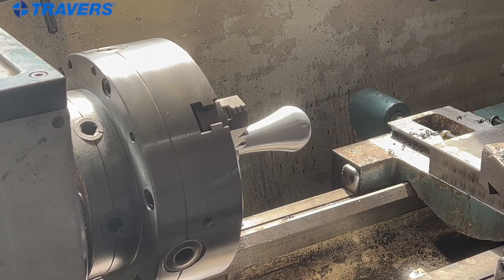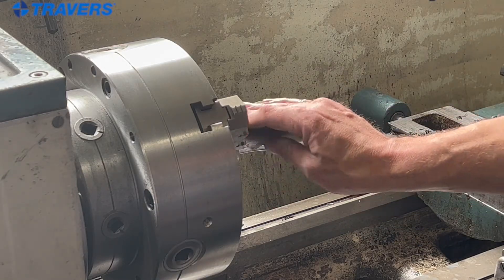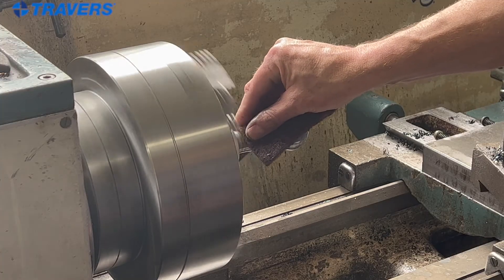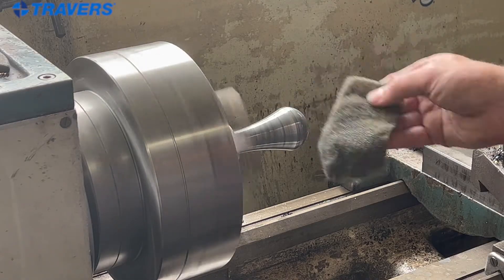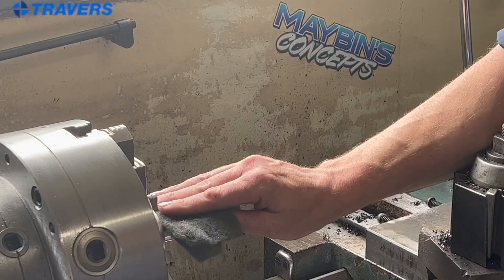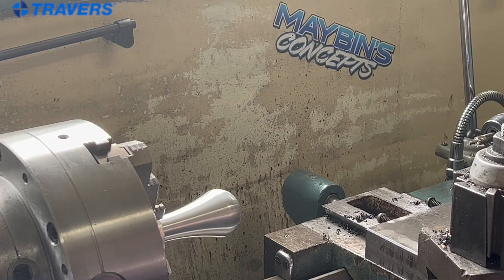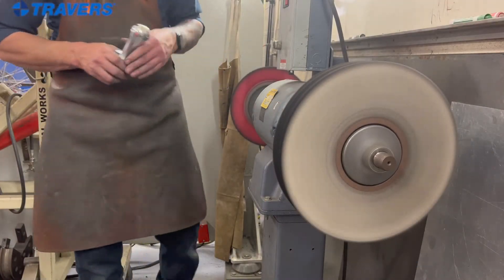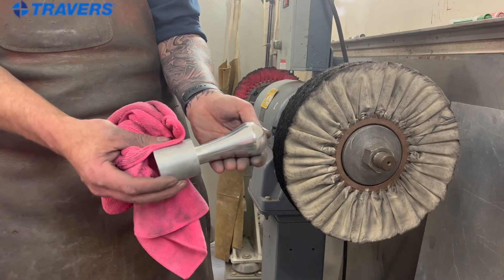How To Polish Aluminum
How do you polish aluminum to a mirror finish? Watch our customer and skilled machinist, Dustin Maybin of Maybin's Concepts, demonstrate how you polish aluminum like a pro!

Aluminium is a relatively soft, easy-to-machine metal, so it lends itself to a beautiful polish and mirror-like shine. Complete the following steps when polishing aluminum workpieces and materials.

STEP 1: CLEAN THE ALUMINUM

A coarse grit sandpaper can be used to remove heavy amounts of corrosion and dirt, and acts to level the surface of the aluminum. Using WD-40 (or a degreaser, or paint thinner) on the sandpaper, helps to remove debris and grease build up. Household applications may only require dish soap or a water and vinegar solution to clean the surface. A stainless steel wire brush can be used on heavily corroded aluminum surface. Post cleaning, the aluminum surface should be wiped down and dried, before proceeding with step two.

STEP 2: SAND THE ALUMINUM

If you are hoping to accomplish a mirror-like finish, sanding is key. Smaller aluminum pieces can definitely be done by hand with sandpaper, but larger projects will often require you use an abrasive with a power tool. Depending on the application, use of an orbital sander with PSA discs or an angle grinder with an aluminum grinding flap disc is most often recommended. Whenever sanding or grinding aluminum, avoid using the Aluminum Oxide abrasive material. Work your way up from a coarser grit abrasive (ie: 120-320 grit) depending on the severity of your project, up to finer grit abrasive (ie: 400-600 grit, even up to 1500 grit) until you have the deepest scratches or gouges sanded out. The smoother surface, the more light will reflect off the surface, giving it more of a shine and a mirror-like finish.

STEP 3: BUFF THE ALUMINUM

Screen Shot 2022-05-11 at 11.39.35 AM
Apply a small amount of the aluminum polish to the surface area of the aluminum. Wipe it into the surface by using small, circular motions. Using a clean cloth, or the unused side of the original cloth, wipe away all of the polish. Once all of the polish residue is gone, take another clean cloth and buff the entire surface using the same circular motions as earlier.

Add a bit of your coarsest abrasive buffing compound bar to your stiffest buffing wheel. Working in sections, buff the entire surface, adding more polishing compound as needed. Once completed, wipe off all of the compound's residue from the aluminum's surface, and change your buffing wheel.

Just like with sanding, start with the coarsest abrasive and work your way down. If using compound bars, start with a black emery cake or a brown tripoli aluminum abrasive compound before moving down to a finer grade as needed. Refer to the listing below.

POLISHING COMPOUNDS & THEIR USES

The following listing is arranged from the most coarse abrasive grade, to the finest abrasive grade.

BLACK EMERY CAKE:

Used for preparing materials for polishing, more than the actual polishing process itself.
Primarily used on aluminum or steel, but can also be used on sturdy metals like iron, pewter, nickel, brass, etc.
Not recommended for soft, non-metallic materials.

BROWN, TRIPOLI ROUGE:

One of the most widely used compounds for "cutting down" and bringing out a high luster on non-ferrous metals
Primarily used on soft metals like copper, brass, and aluminum, as well as hard rubber, plastics.
Not recommended for hard metals.
GREEN ROUGE:

Works especially well on stainless steel but it can also be used on aluminum.
Not recommended for precious metals or plastics.
WHITE ROUGE:

Primarily used for aluminum but can also be used on precious metals like gold and silver.
Not recommended to be used on hard materials.
White rouge is a dry, fine grade, but not as fine as red rouge.
Use on chromium, stainless steel, carbon steel, brass and aluminum to produce a clear, brilliant, mirror finish
RED ROUGE:

Primarily for softer materials and precious metals.
Red rouge a very fine grade and is dryer than the others, which produces a brighter finish.

WANT TO LEARN MORE ABOUT ALUMINUM MACHINING?

We believe the right tool is everything! Download our Aluminum Machining Guide and ensure you have the information you need to select the right tool for your aluminum machining applications, every time!

By downloading the Aluminum Machining Guide you'll also find information on:Aluminum-Machining-Guide

Milling approach angles
Insert substrates, coatings & post treatment
Insert shape and geometries
Troubleshooting insert failure
Pros & cons of solid carbide vs. indexable tooling
How to choose the right tool for your aluminum milling application

DOWNLOAD ALUMINUM MACHINING GUIDE